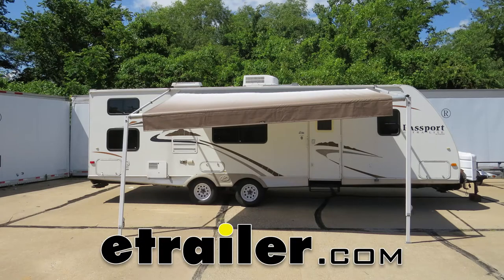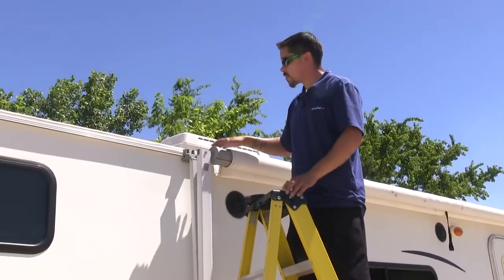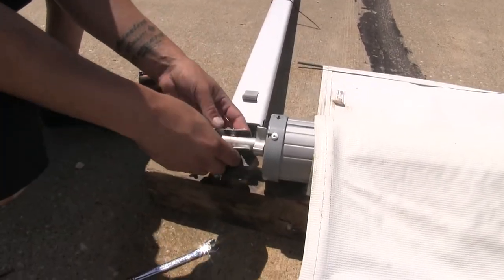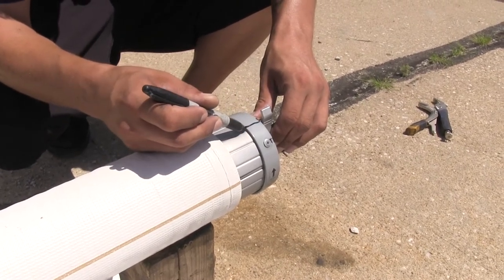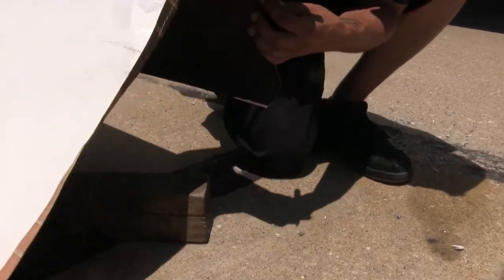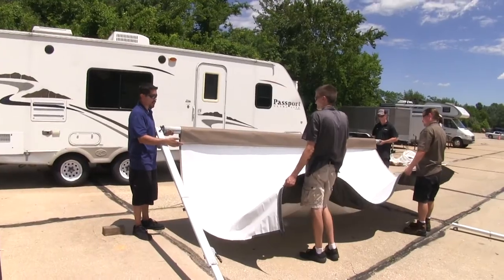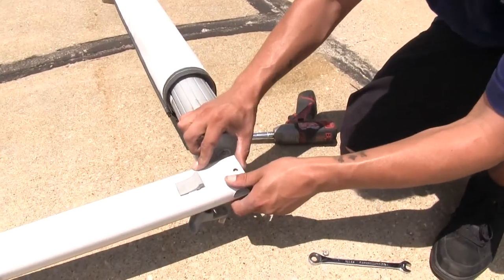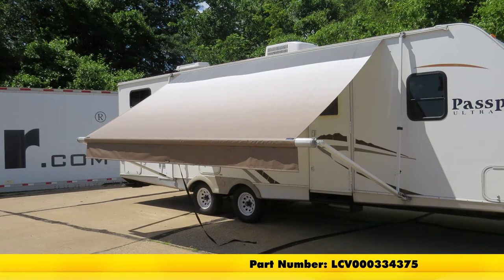etrailer | Solera Replacement Awning Fabric Installation - 2007 Keystone Passport Travel Trailer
Speaker 1:          Today on our 2007 Keystone Passport, we're going to be taking a look at and showing you how to install the Solera 14' Sand Fade Replacement Awning Fabric, part number LCV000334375. Here's what our awning fabric looks like once we have it fully installed. Now this is going to be great to replace any old, cracked, or worn awning fabrics that may be on your camper right now. Because ours right here at first glance doesn't look that bad, but up towards the seam you can see that it's starting to crack. In a few spots in the cracks it's actually going all the way through to where it's actually a hole.This awning fabric is going to be great for us. When we go camping with our camper, we want to be outside but it may be a little bit too sunny or if it's raining, the awning fabric's going to protect us from the heat and the sun as well as from any kind of rain.

The material itself is going to be anti-scuff, so we're not going to leave any scratches or anything on it. It's also going to be resistant to mildew and it's going to be cold-crack resistant up to -25, so we know it's going to handle all the seasons.Our awning fabric is going to be compatible with either flat or pitched awnings, like we have here. Our awning fabric is going to fit Solera, A&E and Carefree of Colorado awnings. I do want to mention though that our awning fabric is only going to come with the fabric. It doesn't come with any mounting hardware, the roller, the awning arms, or anything else.

When we're done using our awning, it's going to roll back up just like our factory one.Now that we've gone over some of the features and benefits of our awning fabric, let's show you how we get it installed. To begin our installation we're going to need to remove our awning arms as well as the roller. I'm going to come to the top of the camper here, and I'm going to need to remove these bolts that are attaching the arm to the camper. Now I do want to mention that once you remove these bolts the awning is not going to fall off. The awning is still attached to the top of our RV and the arms are still attached as well.Each application's going to be a little bit different, but in ours we have two 3/8 head bolts.

I'm using a 3/8 socket to remove them. With these two removed we'll go to the other side and remove the other two as well. Now we're going to need to remove the screw that's holding the awning to the top of our camper. We're going to have one screw at the end of the track on each side. We'll go ahead and remove the other one as well.

Now with an extra set of hands since our awning is loose, we're going to lift up slightly and start sliding the whole awning out of the track. Now we can set it aside and we can start working on our spring tube.All right we're going to need to come to the side that does not have the lever for the extend and retract, or the backside of our awning. There's going to be a small hole right about where the pole goes through the roller tube. I'm going to take a small pick and I'm actually going to insert it into that hole, which is going to lock the spring tension on this side. If we move to the front side of our awning, we're going to need to remove this bolt so that we can remove the arm right here from the roller itself. Now everybody's hardware is going to be a little bit different, but I'm using a 7/16 socket and wrench.We're going to need to take that bracket that just came off, we're going to align it back up and I'm going to be replacing the bolt temporarily going through my roller bar and this metal bracket here. We don't need to crank this down, we're just going to leave this hand tight just so that that bolt and nut is secure. We should have this metal bracket back on our roller and as you can see here I have a piece of wood holding up my roller far enough off the ground. We're going to take a pair of vice grips and I'm going to grab onto that bracket that we just bolted back to our roller. You just want to make sure you have a firm grip on there because we are going to be releasing the tension off of the roller.Now that we have that firm grip, I'm going to rotate it slightly forward to allow me to turn my selector lever back to the retract position and roughly my pliers are straight up and down. This is going to come into effect because we need to co